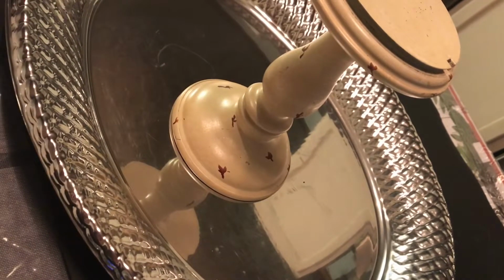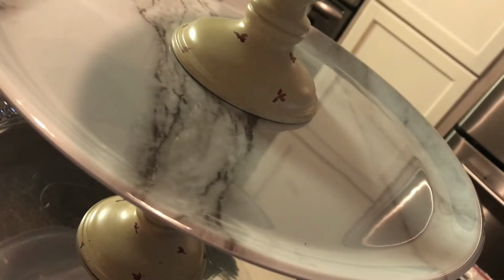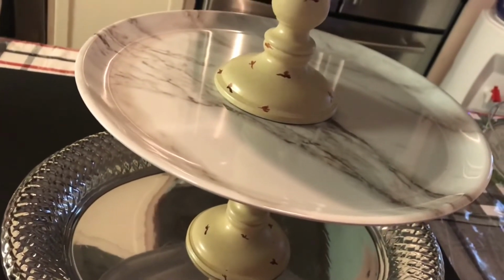COUNTDOWN TO CHRISTMAS | DIY KITCHEN VIGNETTE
Hi Everyone this is my first video in a series of Christmas videos for Countdown To Christmas.
This video is my DIY Christmas Kitchen Vignette.